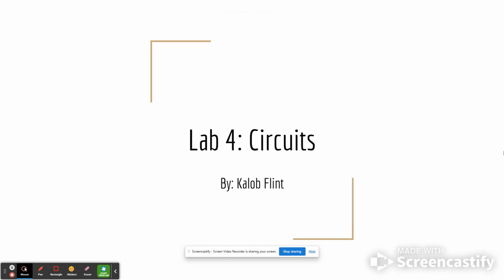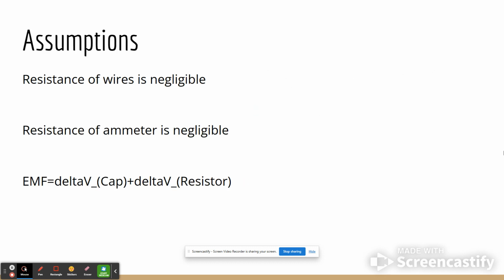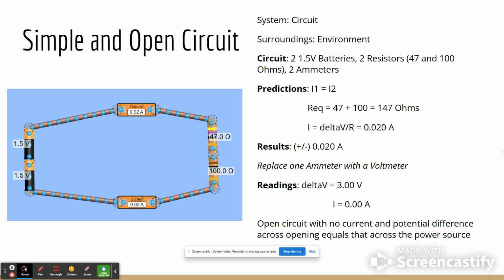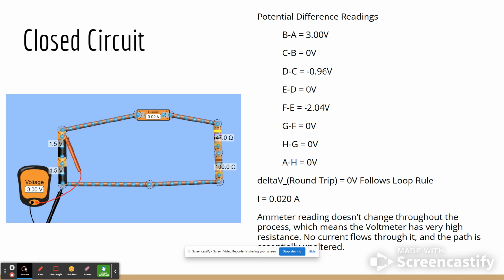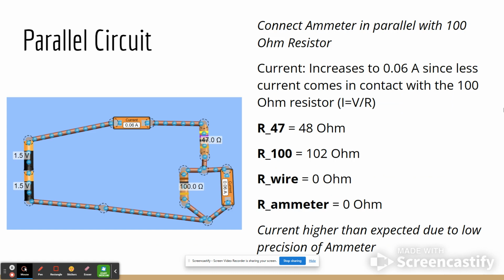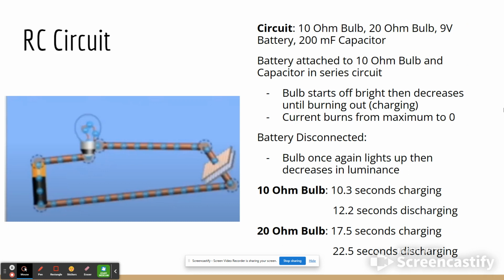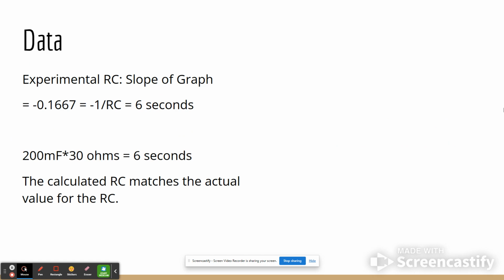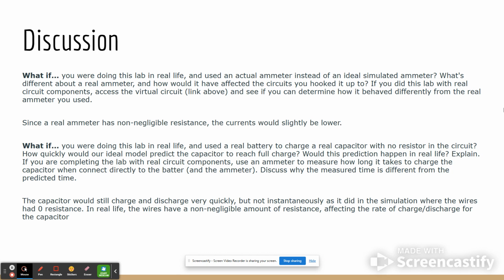Lab 4: Circuits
NO CODE
LISAN AL-GAIB
AS IT IS WRITTEN